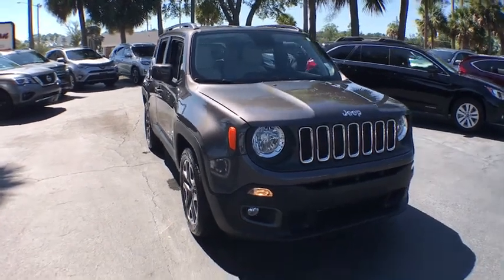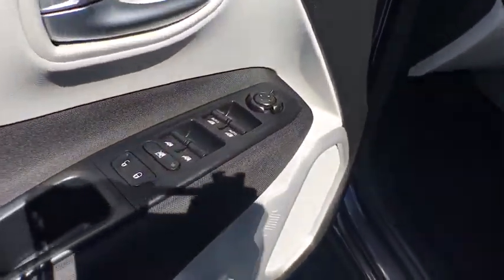2018 Jeep Renegade Gainesville, Ocala, Lake City, Jacksonville, St Augustine, FL 8054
Anvil  2018 Jeep Renegade available in Gainesville, Florida at Tomlinson Motor Co. Servicing the Ocala, Lake City, Jacksonville, St Augustine, FL area.
2018 Jeep Renegade Latitude FWD - Stock#: 8054 - VIN#: ZACCJABB0JPH03723

Still Under Factory Warranty, Backup Camera, Keyless Entry and Ignition, Remote Start, XM Radio and Bluetooth Compatible, Dual ZOne Climate Controls, Power Driver Seat,18 Inch Alloy Wheels, and Much More. - Our non-commissioned staff is here to help you make an informed and educated decision. With unbeatable, no-haggle pricing and no dealer fee, we deliver a superior product at a lower price. -